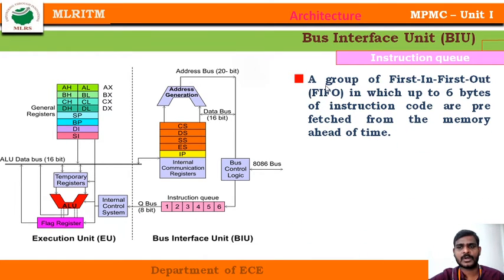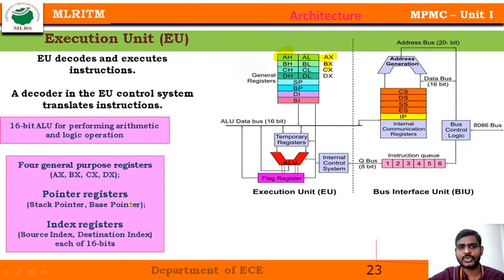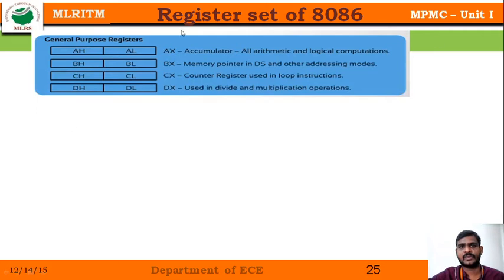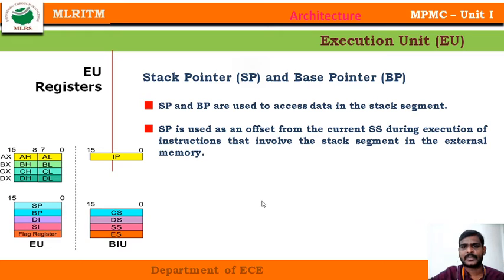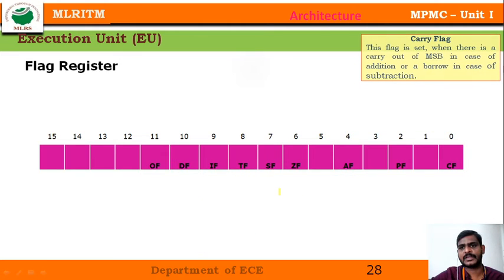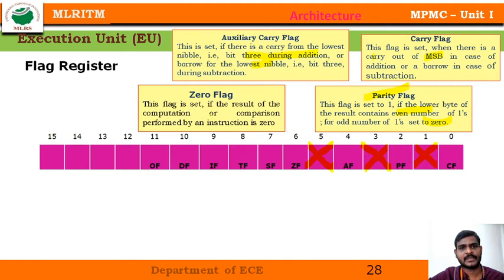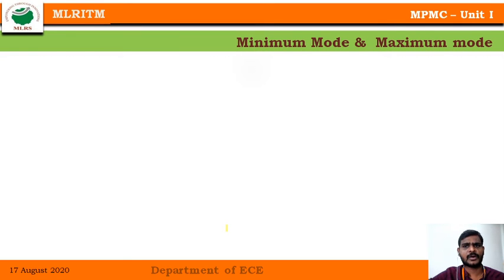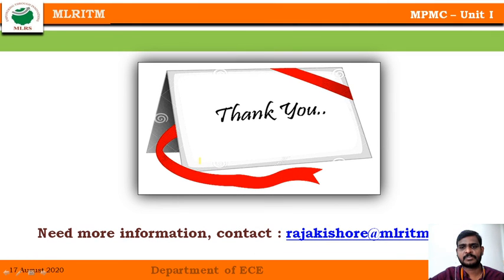3 MPMC UNIT 01 LEC 02 8086 Architecture PART 02